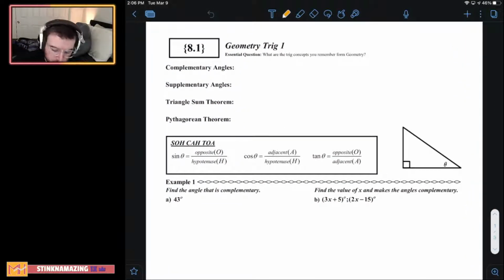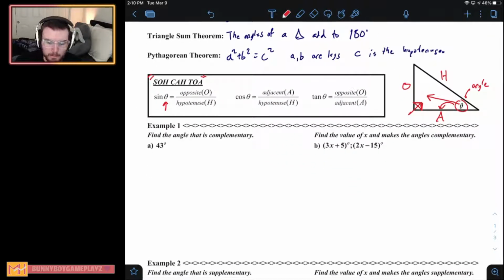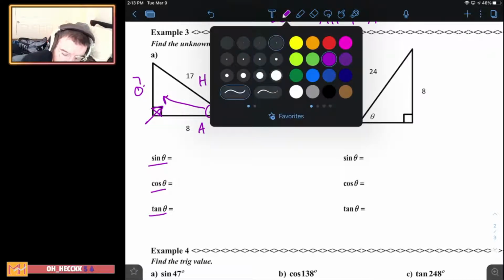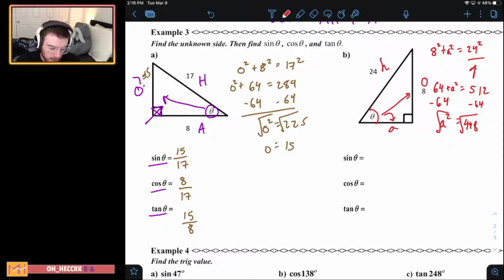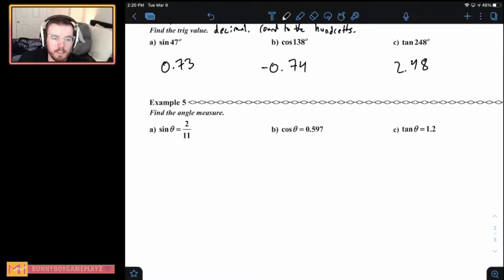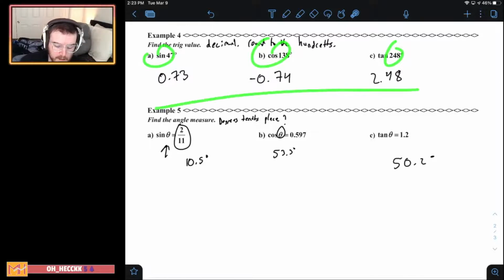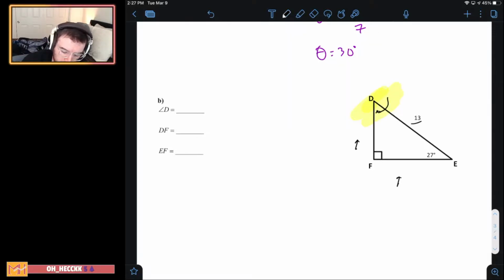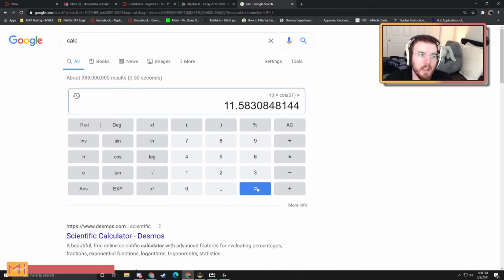Trigonometry Day 1 | Algebra II Unit 8 Lesson 1